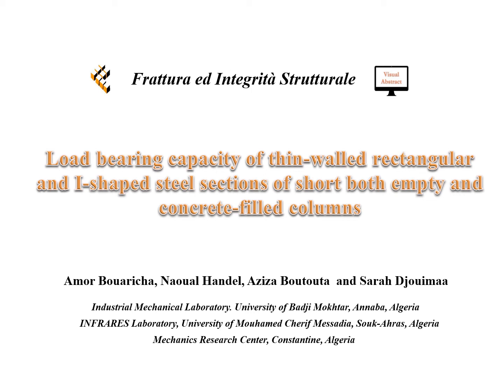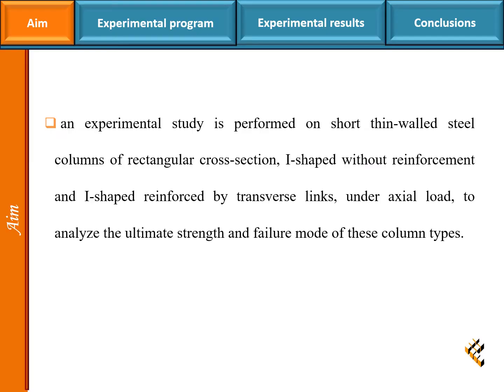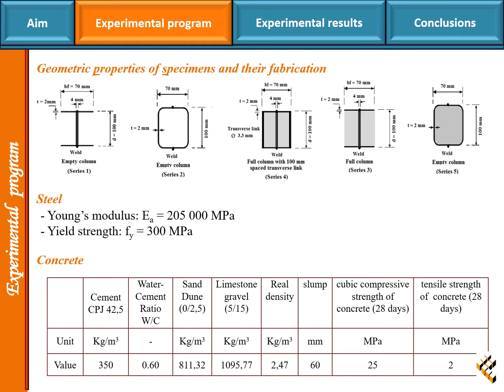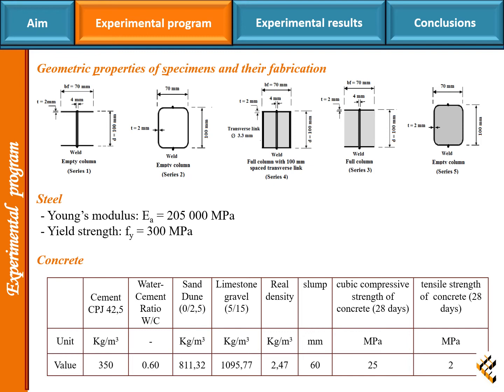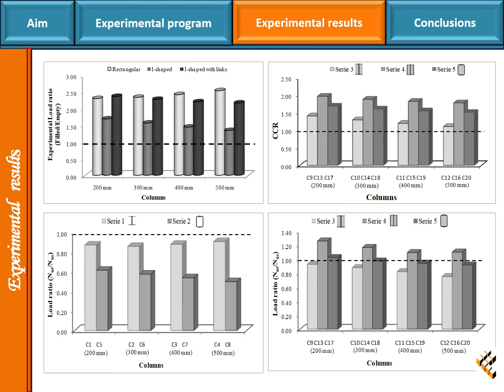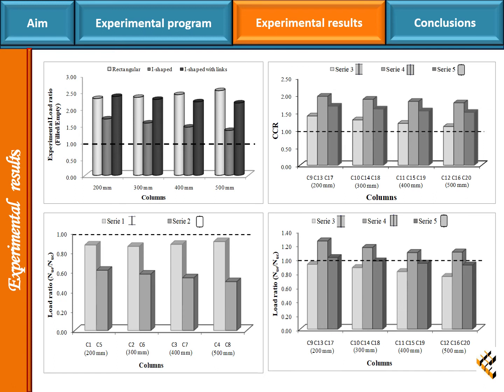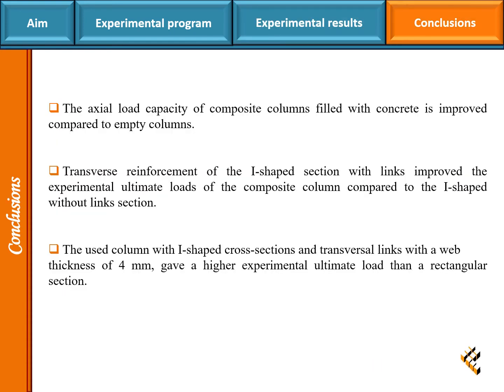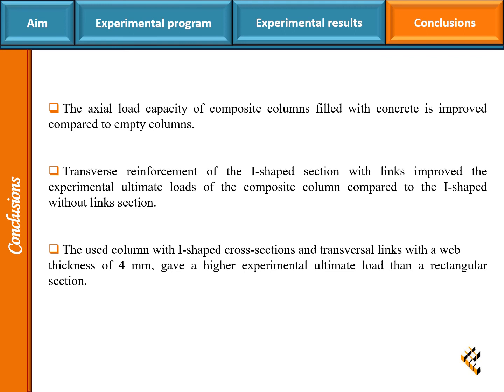Load bearing capacity of thin-walled rectangular and I-shaped steel sections of short both empty ...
In this experimental work, strength results obtained on short columns subjected to concentric loads are presented. The specimens used in the tests have been made of cold-rolled, thin-walled steel. Twenty short columns of the same cross-section area and wall thickness have been tested as follows: 8 empty and 12 filled with ordinary concrete. In order to determine the column section geometry with the highest resistance, three different types of cross-sections have been compared: rectangular, I-shaped unreinforced and, reinforced with 100 mm spaced transversal links. The parameters studied are the specimen height and the cross-sectional steel geometry. The registered experimental results have been compared to the ultimate loads intended by Eurocode 3, for empty columns, and by Eurocode 4, for compound columns. These results showed that a concrete-filled composite column had improved strength compared to the empty case. Among the three cross-section types, it has been found that I-section reinforced is more resistant than the other two sections. Moreover, the load capacity and mode of failure have been influenced by the height of the column. Also, the EC3 and EC4 predictions were not conservative compared to the experimental strengths of the tested columns.